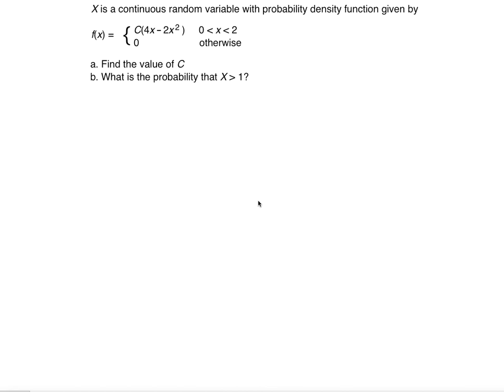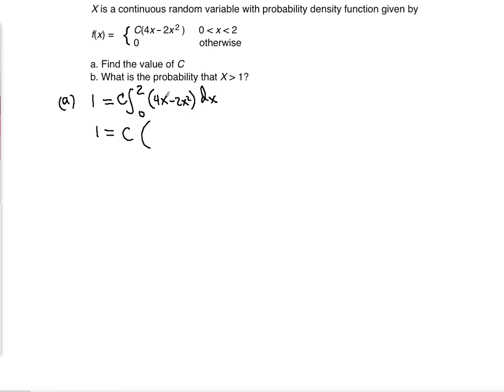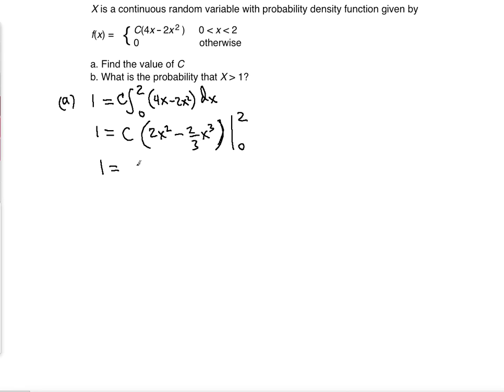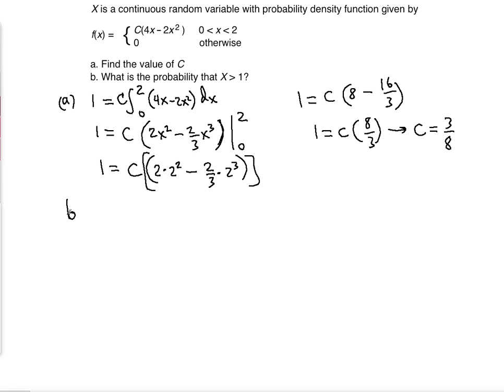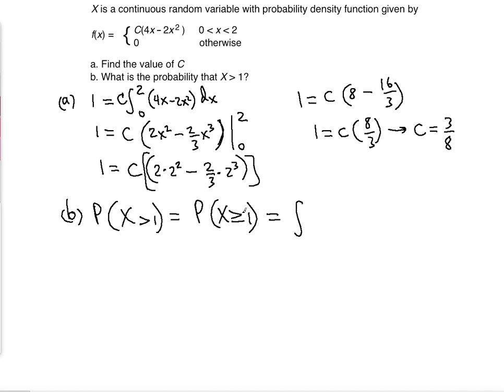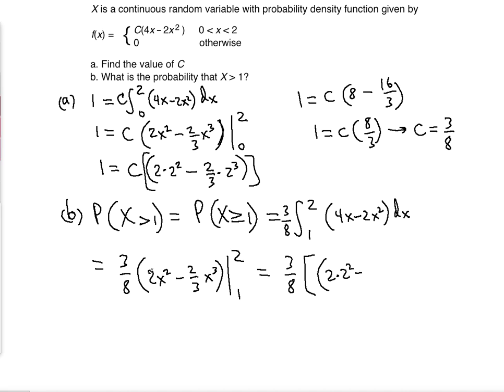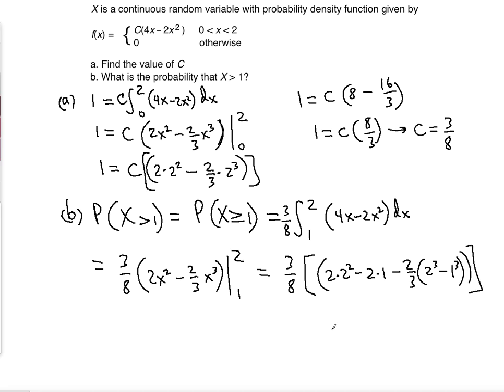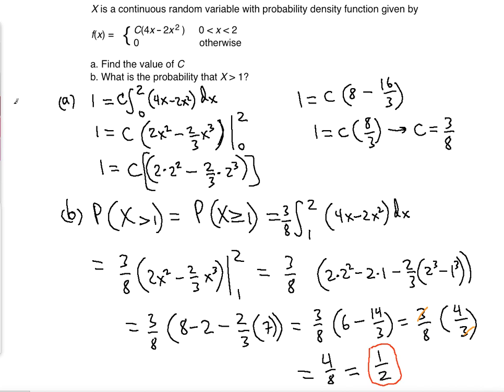🎲 Continuous Random Variable Probability problem ! ! ! ! !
In this video you will learn how to use a Continuous random variable in order to solve a word problem.

X is a continuous random variable with probability density function given by

f(x) = {  C(4x-2x^2)   0 ⟨ x ⟨ 2
              0                    otherwise

a. Find the value of C
b. What is the probability that X is greater than 1?